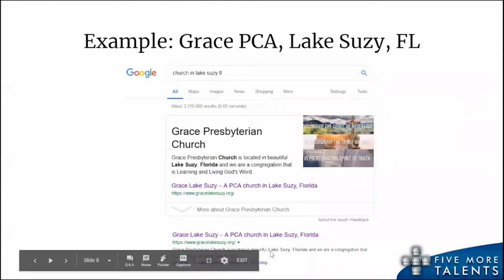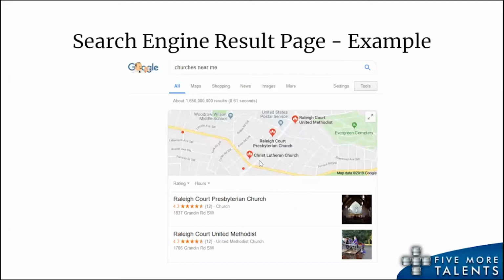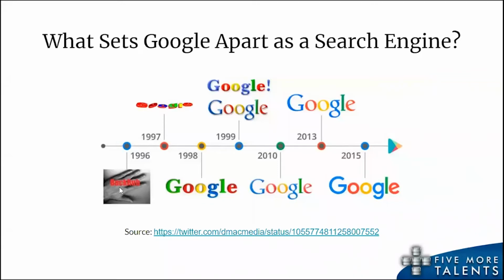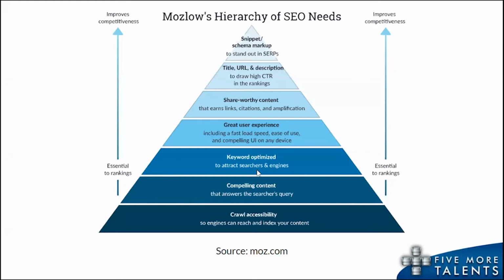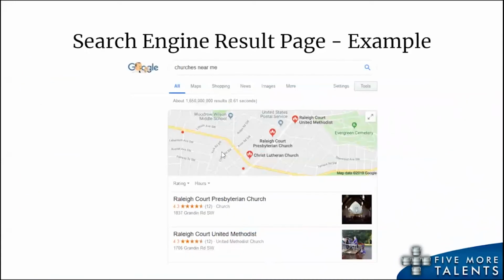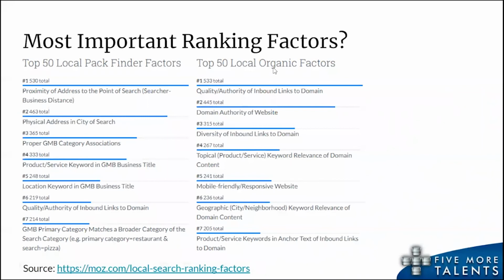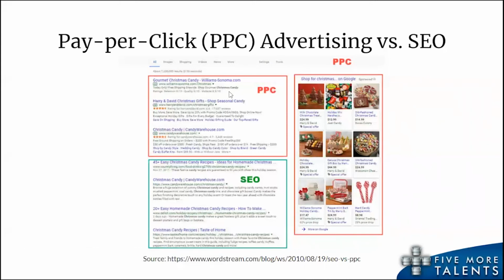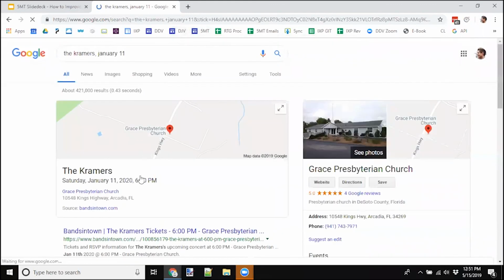How to Improve Your Church Website's Search Engine Optimization